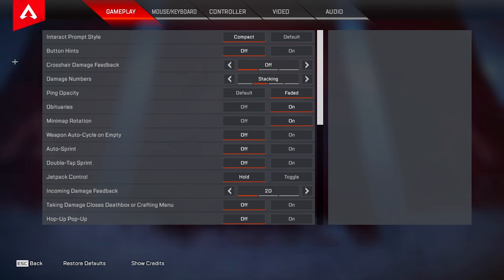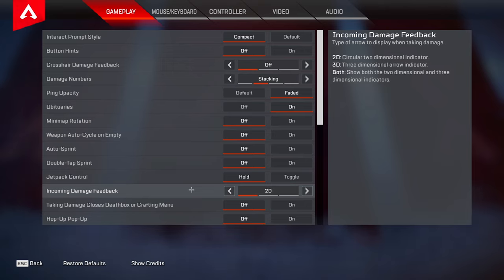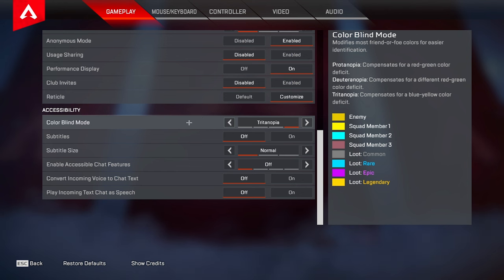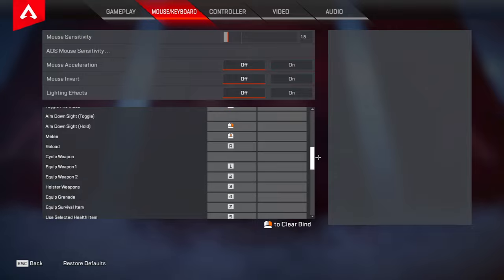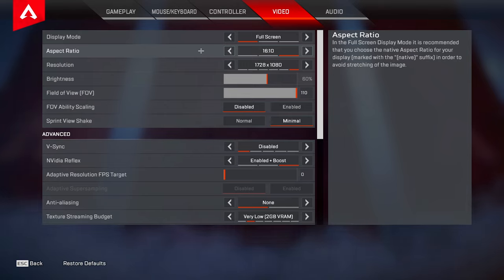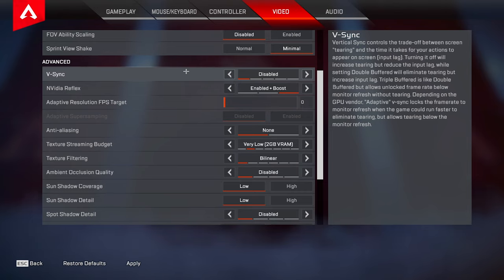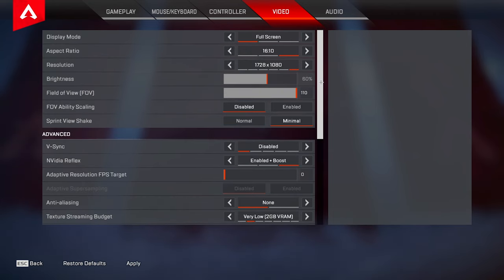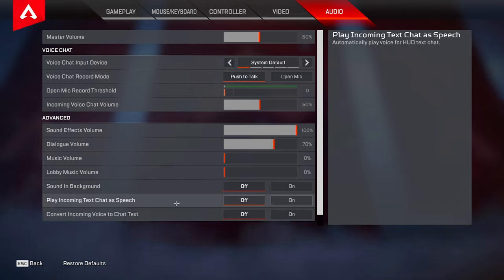BEST APEX LEGENDS SETTINGS SEASON 12 FULL GUIDE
In this video I'm sharing with you guys the best Apex Legends settings to improve FPS, make your game run smoother, decrease input lag, see your enemies easier, and overall make your game look amazing.